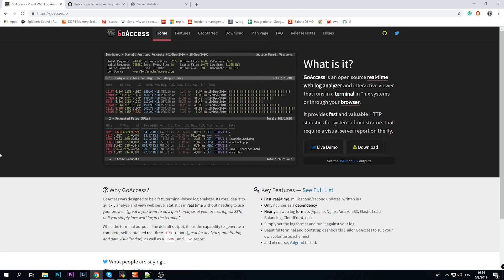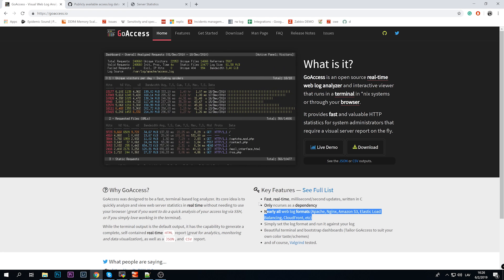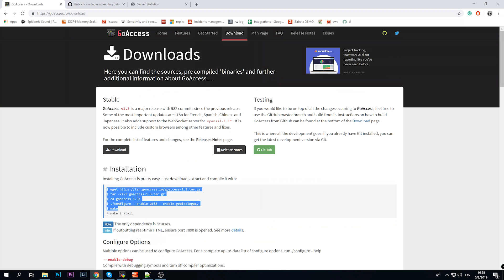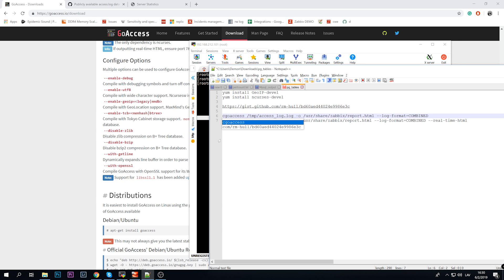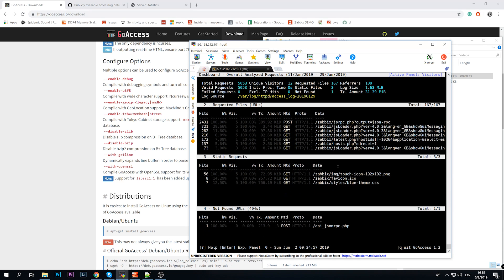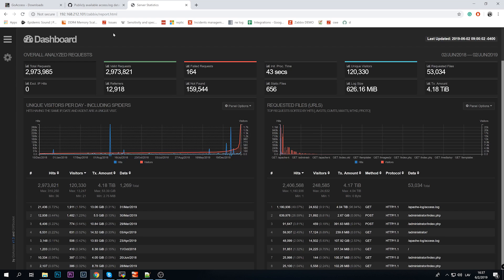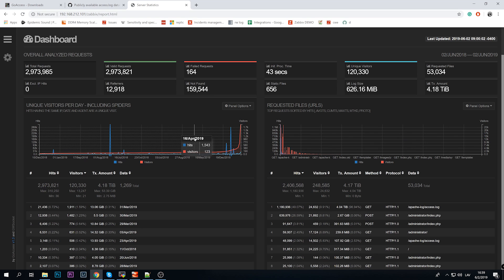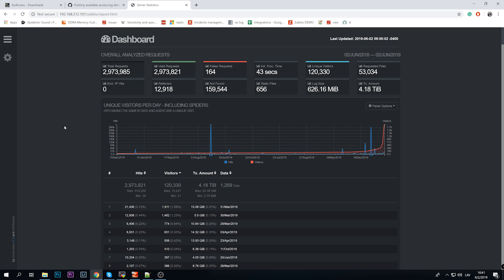GoAccess - Web Log Analyzer